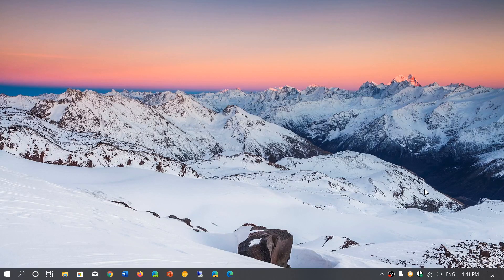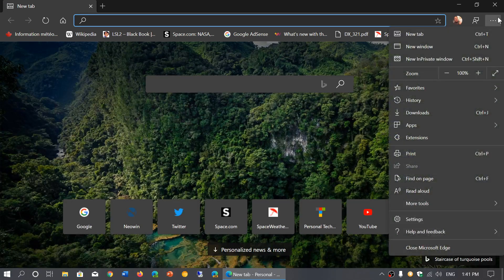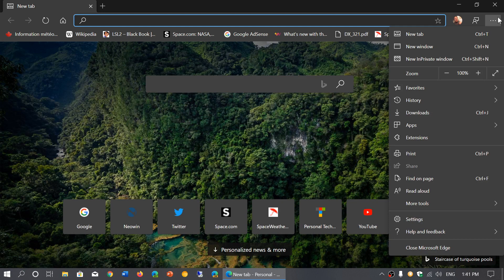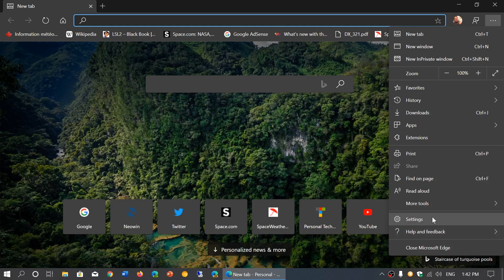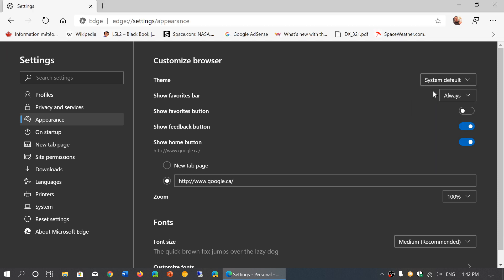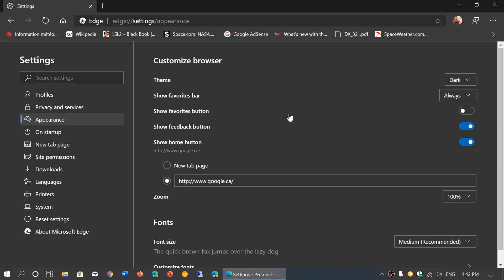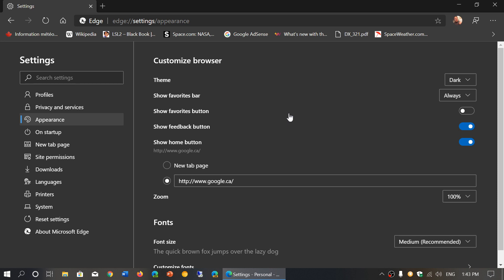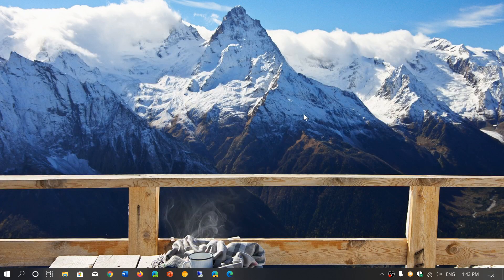New Microsoft Edge Browser How to Toggle Enable Dark theme or Dark mode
How change Light, Dark or follow system settings in Edge Chromium